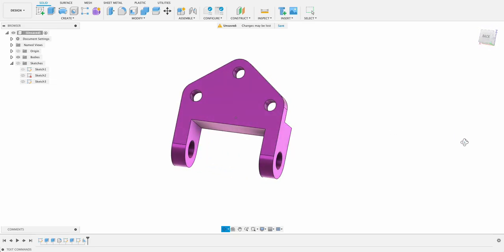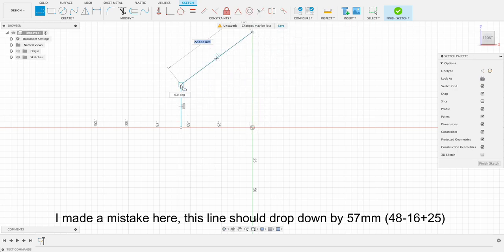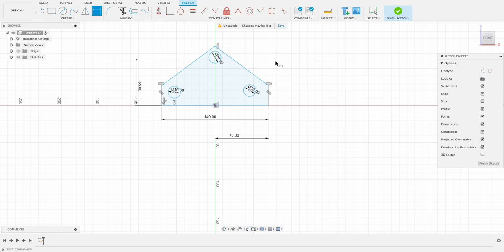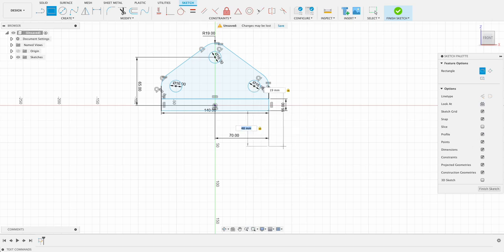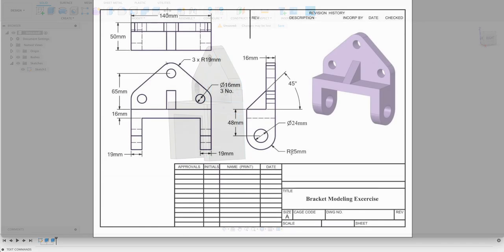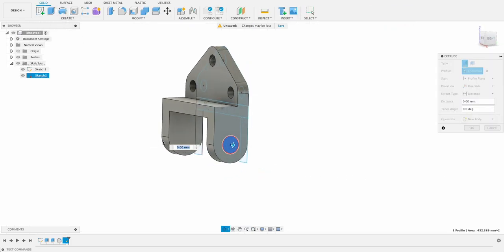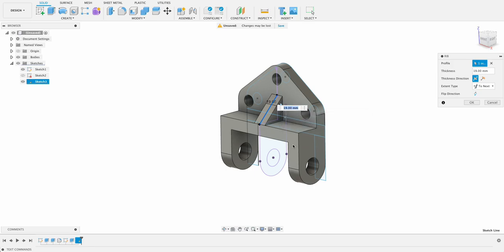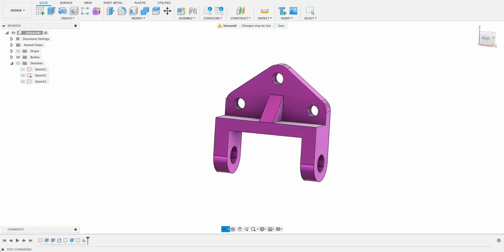Fusion 360 beginner Tutorial: Practice Exercise #12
Fusion 360 beginner tutorial:

This video will cover some of the basic techniques and tools used in Fusion 360, we will be working from a technical drawing. You may notice I used an incorrect measurement in one section...

Sorry I was having an off day 🙈🙈🙈

Anyway you should be able to use the basic tools and effectively create various shapes once you have gone through this video.